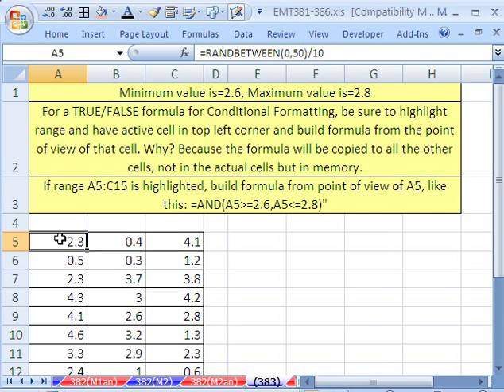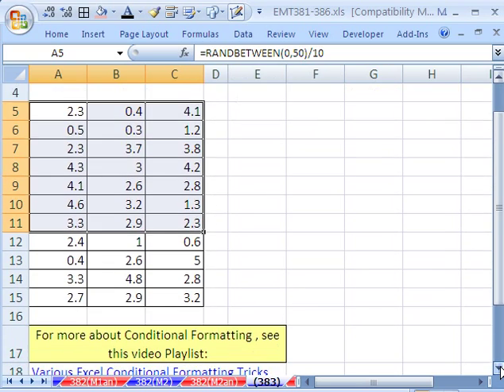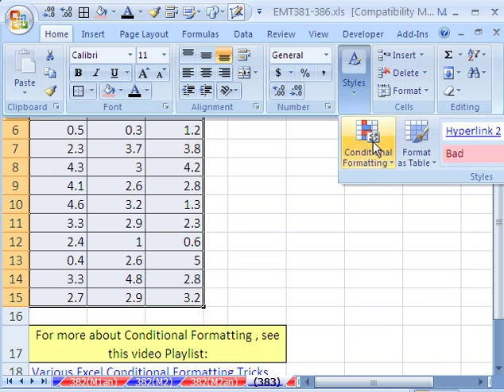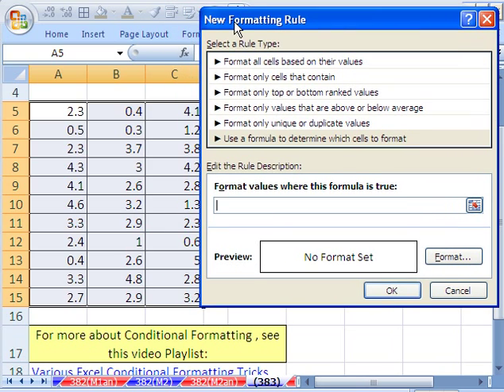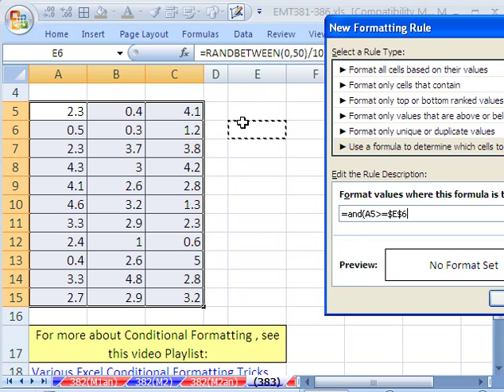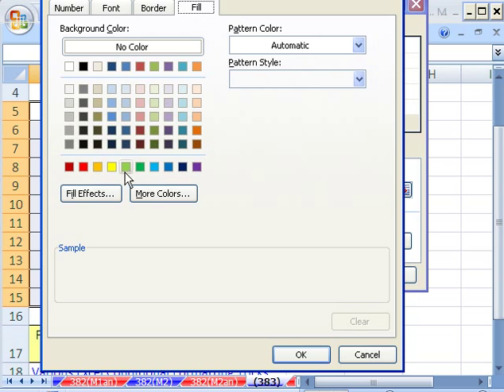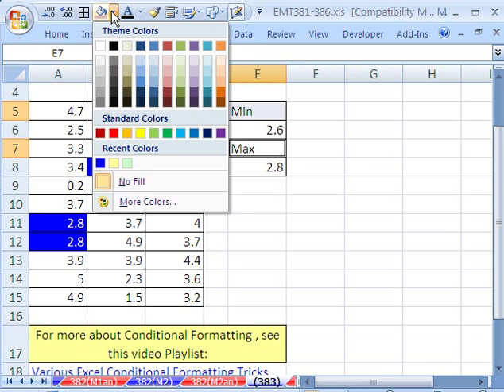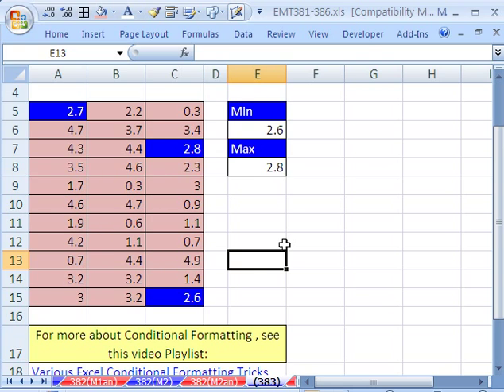Excel Magic Trick 383:Conditional Formatting Between a Max and Min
See how to add conditional formatting to values that lie between a max and a min using a True / False Formula and the AND function.